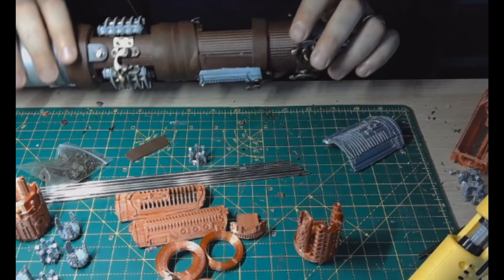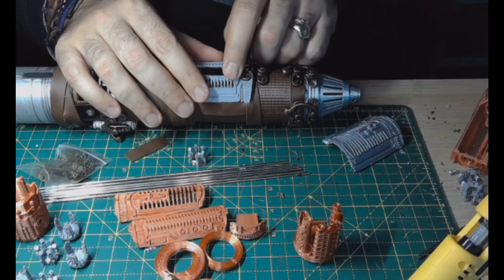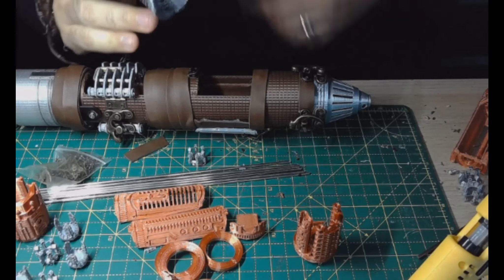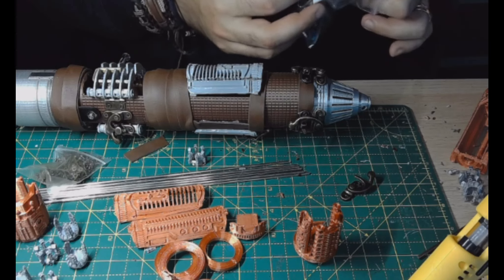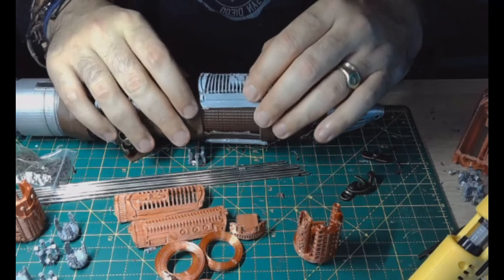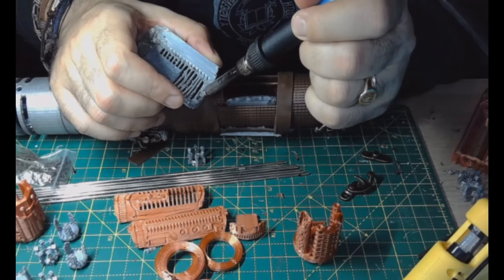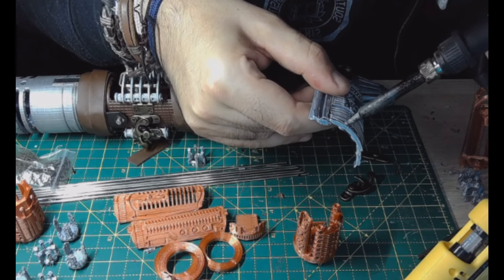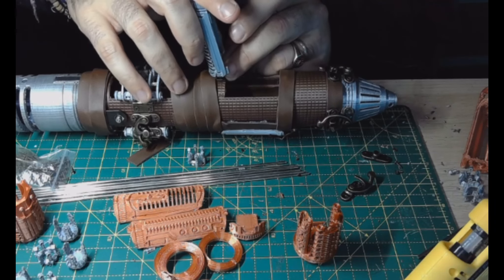Building a CFX 10 Lightsaber 3D printed Cal Kestis inspired Part 10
A full lightsaber build, it will teach you how to 3D design, print, engineer, connect and test a VFX crystal core 10 lightsaber homemade, it will also show all the things the other YouTube videos don't show, like how it ends up in a complete mess, little things that can burn the parts and make it unusable as you watch.

You will be following my learning curve, if you see a 5 minutes video to build a lightsaber, be assured there are 8 hours of messing up behind that the author has cut and it is not as easy, just look at this series to get an idea.
If you manage to finish them and build your own, congratz you are my hero too.